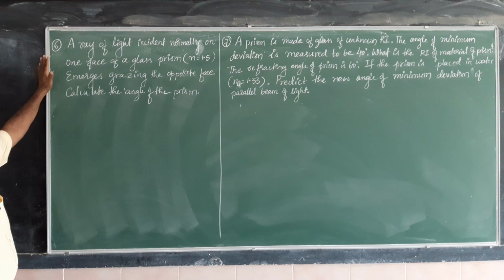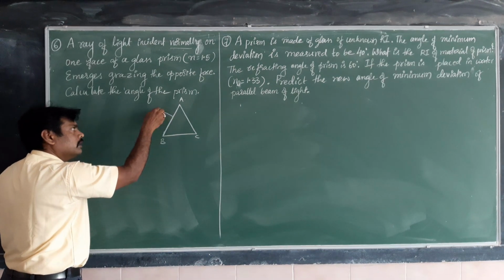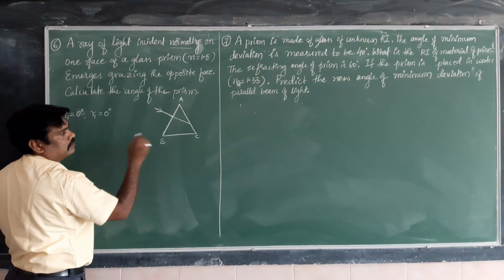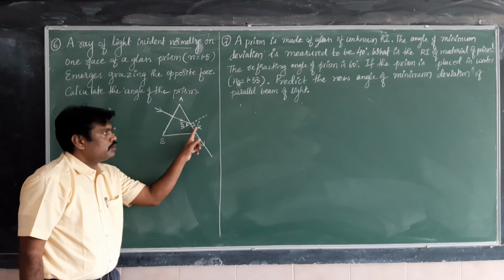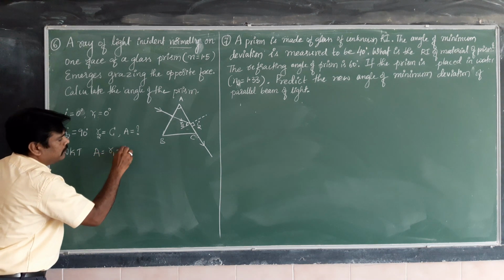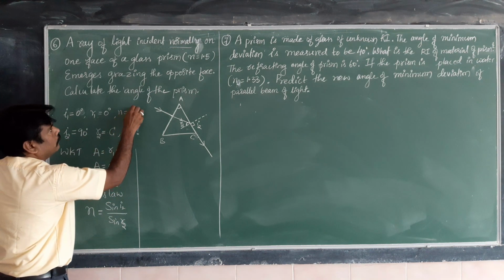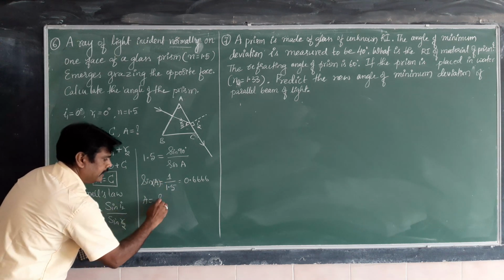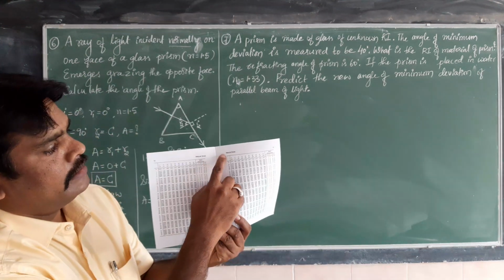2ND PU CHAPTER 9 RAY OPTICS Part 9.15